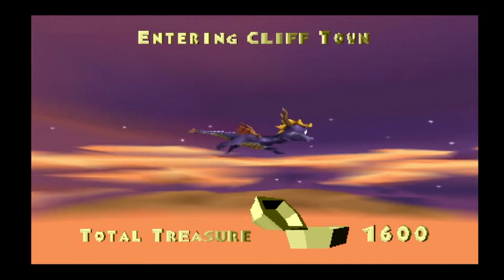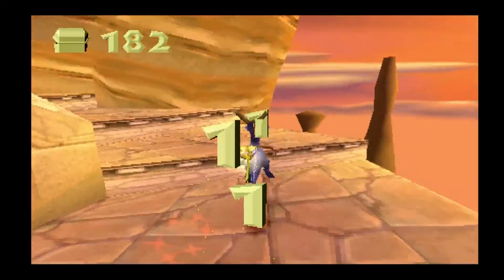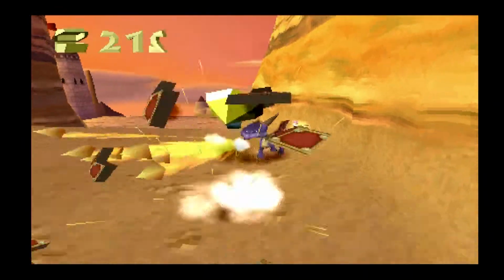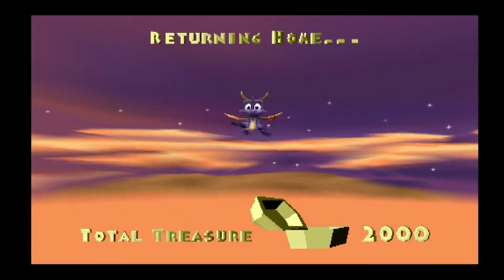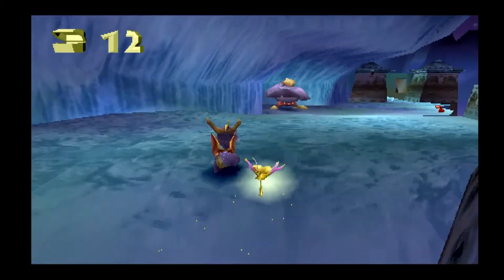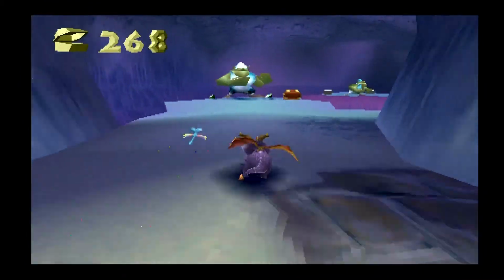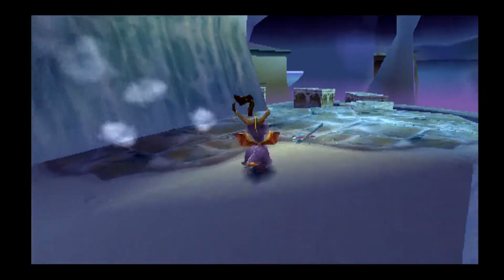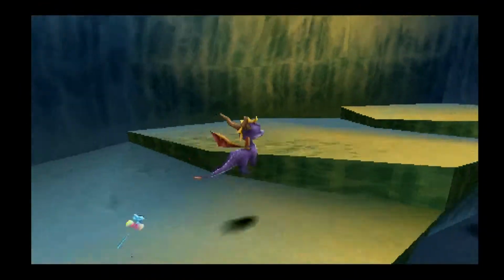Let's Play Spyro the Dragon - Part 4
Let's Play Spyro the Dragon Part 4: From boiling desert to cool ice caverns!

Sheep Tackles the epic Spyro the Dragon game released for the Sony PlayStation! Featuring Dragons and Sheep Galore! this is. Spyro the Dragon !

This Is a Full Playthrough/Walkthrough of Spyro the Dragon done in an "Let's Play" Format!

BaaaaAAaaHHhh!